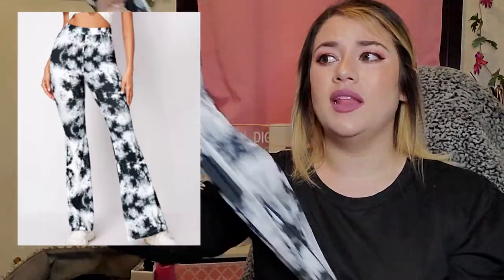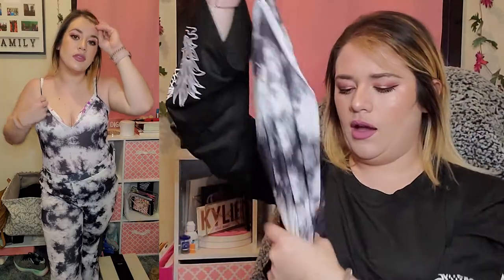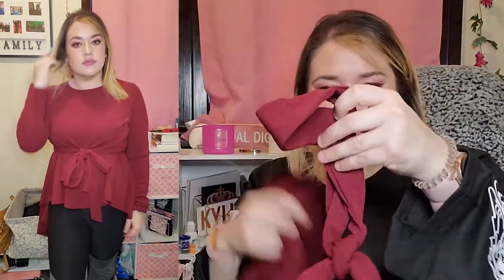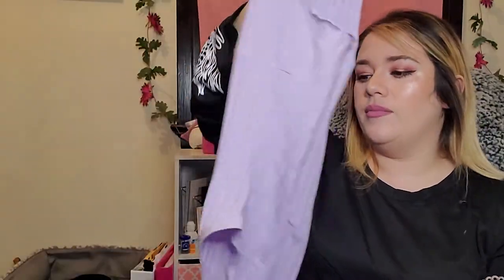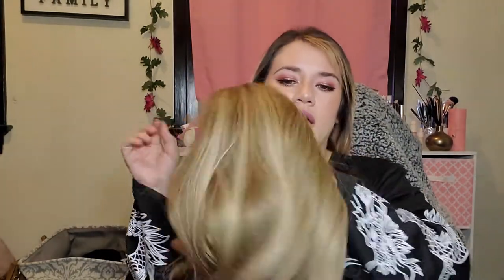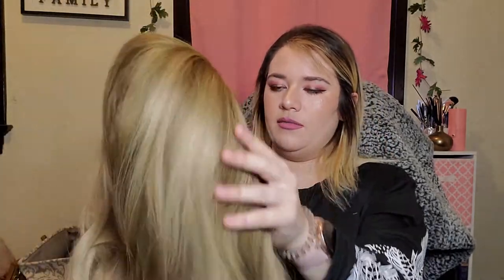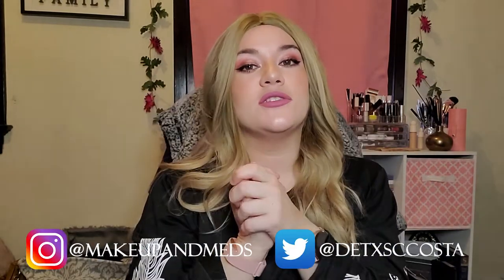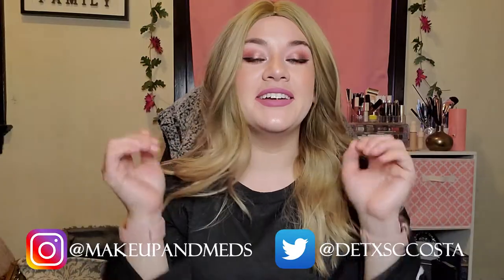Romwe Clothing & Wig Try-On Haul 2020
Note: I also forgot to include 2 items I was wearing while in the video which was a Dragon Graphic Crop Tee and Drawstring Waist Tie Dye Sweatpants. Both items are listed below. Both items I am obsessed with!

Items:
Grommet Lace-up Fuzzy Sweater

Items I forgot to Include:
Dragon Graphic Crop Tee